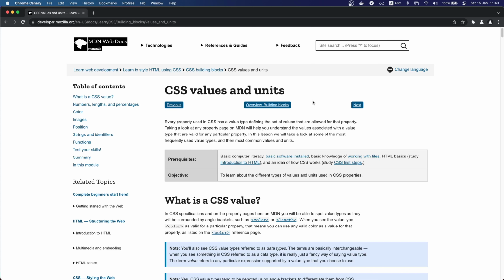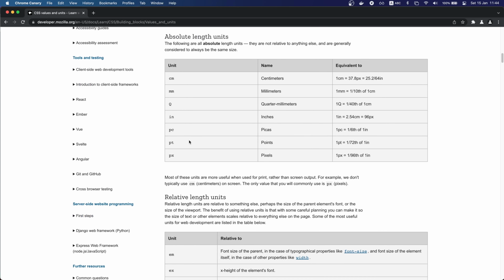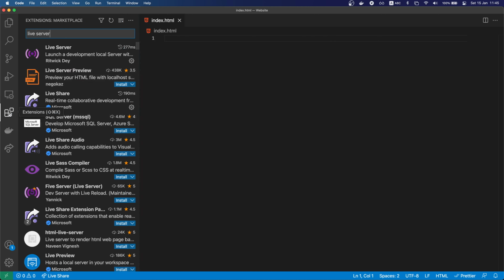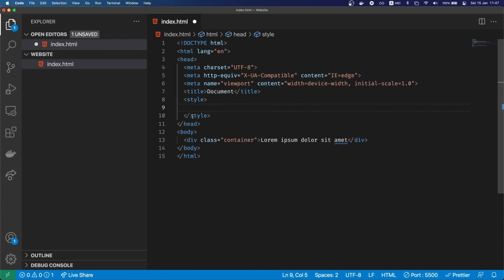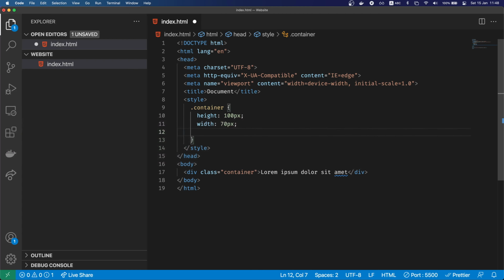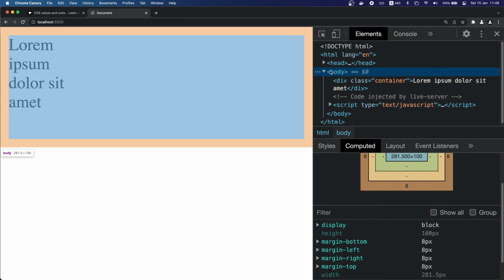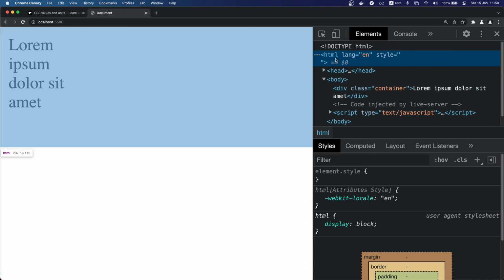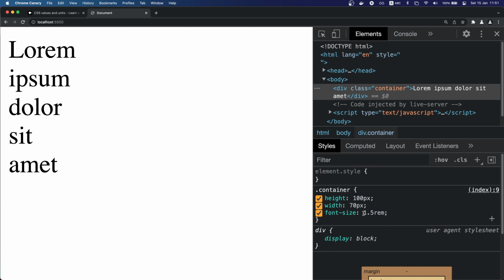HTML & CSS #9 - Size units